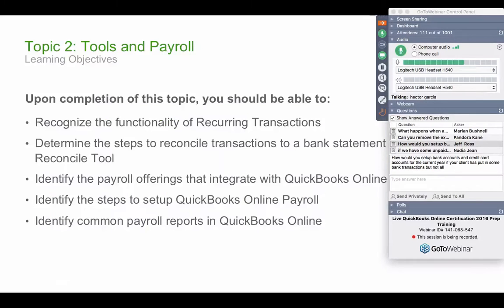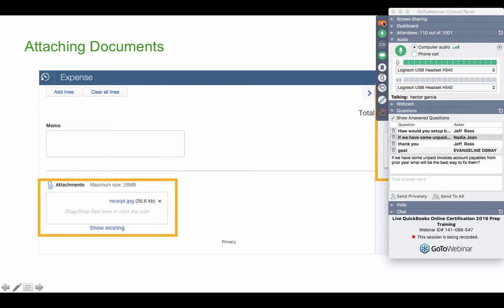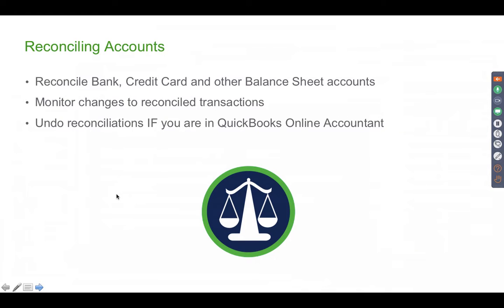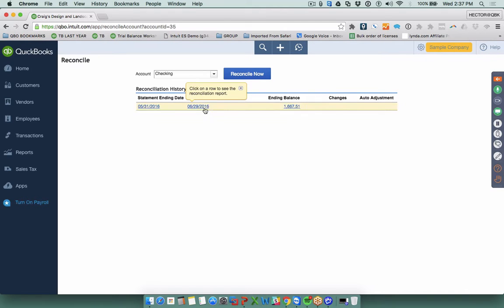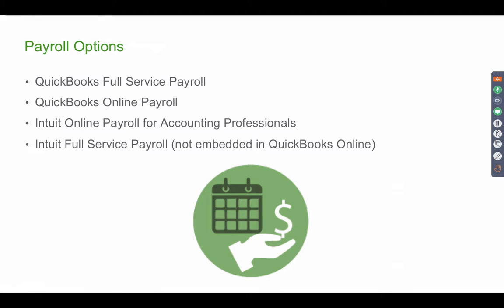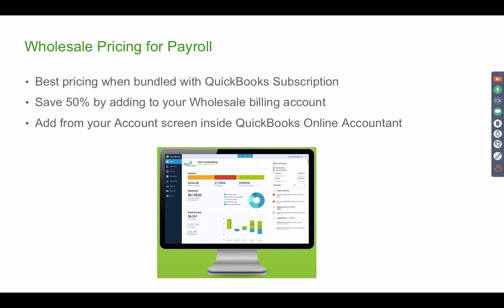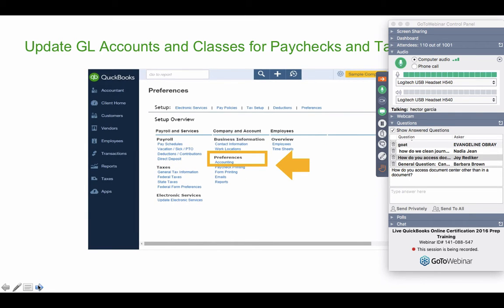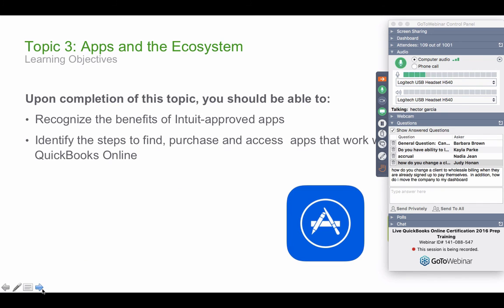QuickBooks Online - Certification Preparation - Module 3, Part 2